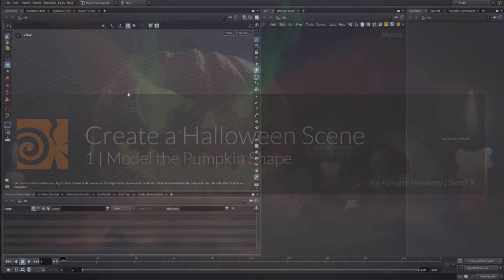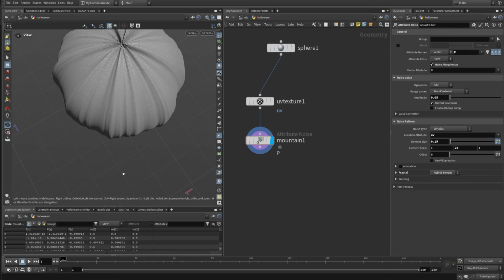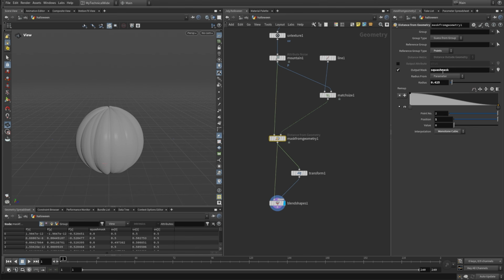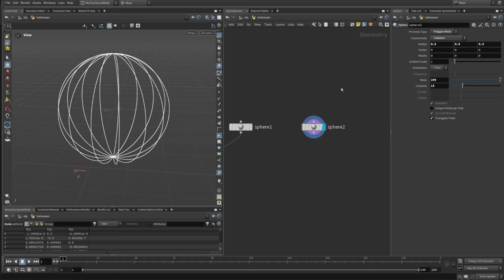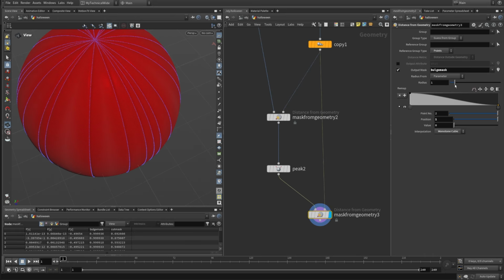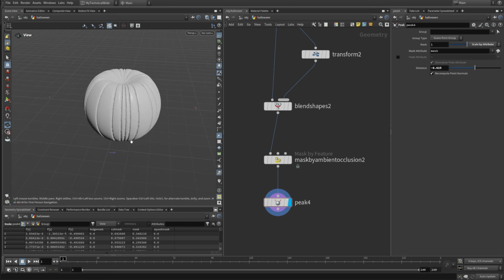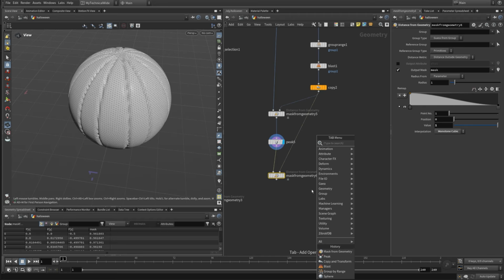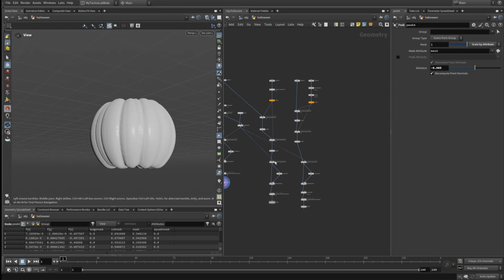1 | Model the Pumpkin Shape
In this part you will learn how to create a procedural pumpkin from scratch, shaping the form from simple geometry, carving stylized cuts, adding natural squash and surface detail, and polishing the result for a clean, finished look.